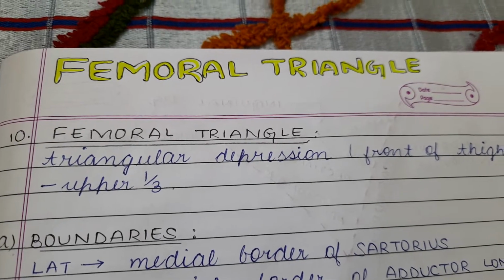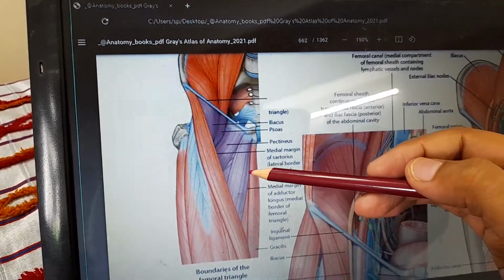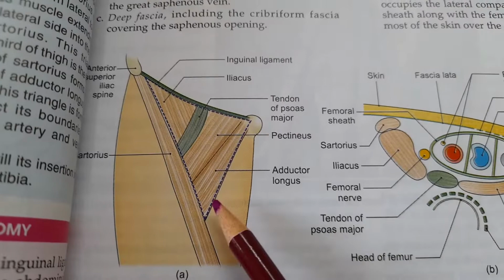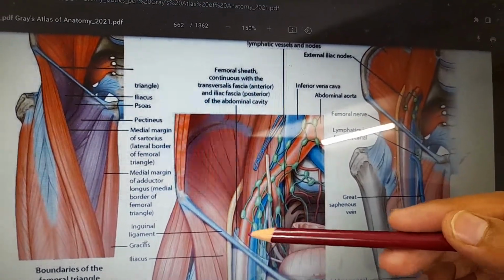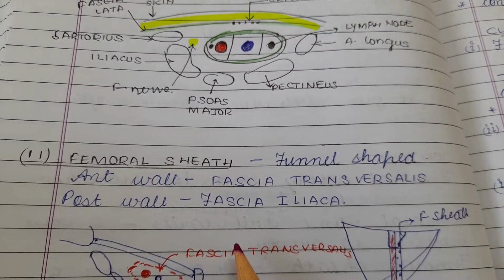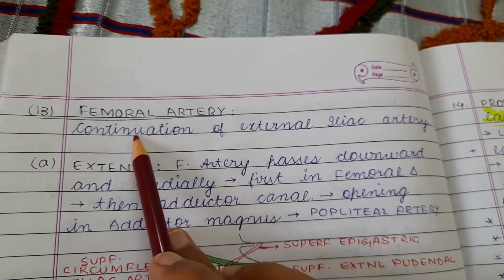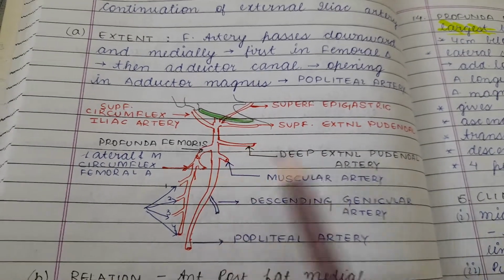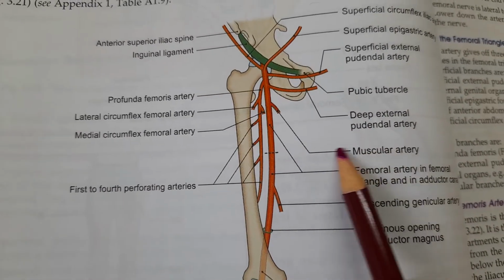FEMORAL TRIANGLE:: ANATOMY Lower limb// RITCO NEHA GUPTA.